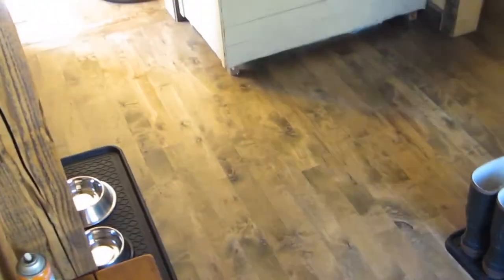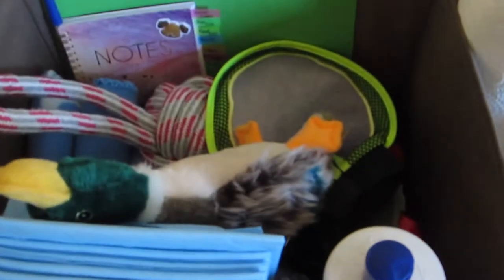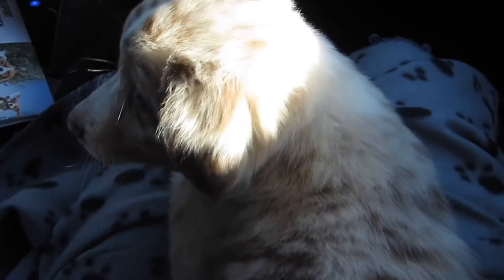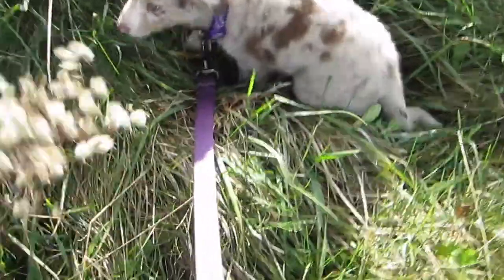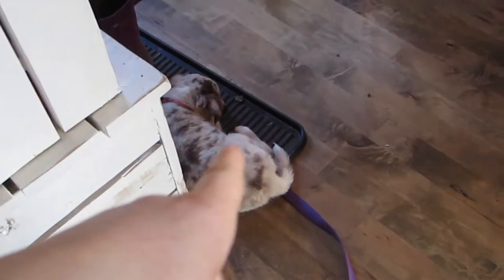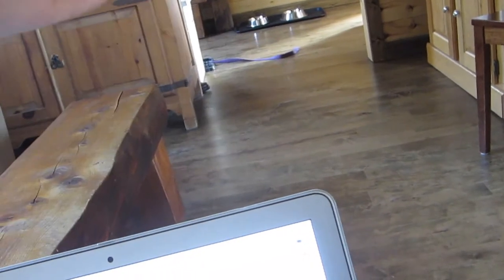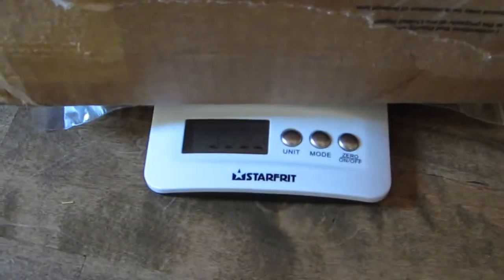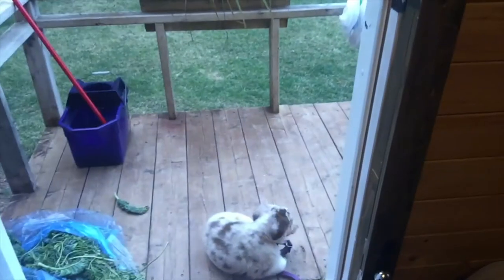VLOG : Bringing home my new puppy! + First 24h with her!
Hey everyone!

In today’s video I am vlogging on a very exciting day!!!
I am bringing home a new four-legged family member!

My name is Alice
I live in New-Brunswick Canada, on a 86 acres homestead
I am a big animal and nature lover
I am a believer trying to do what God wants me to do, the best I can

God bless